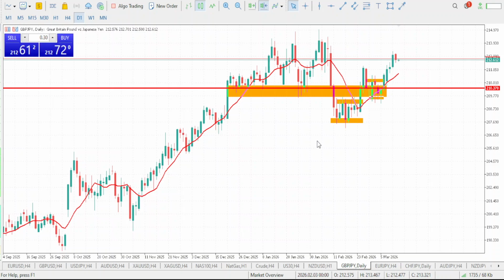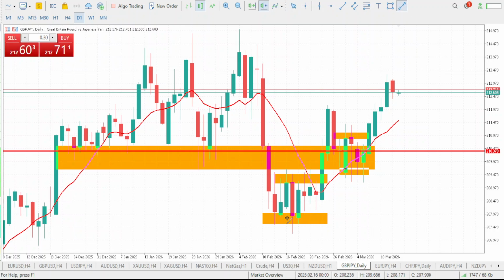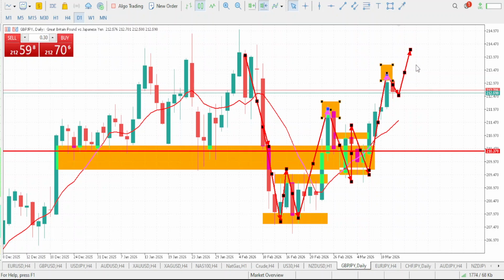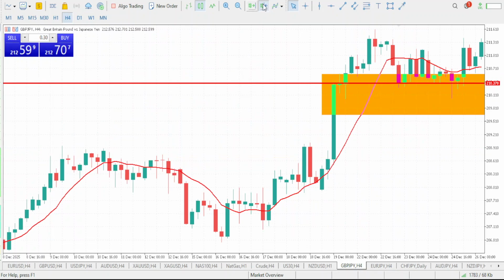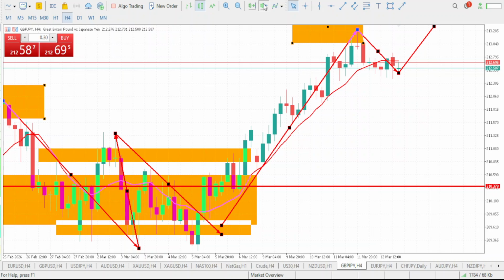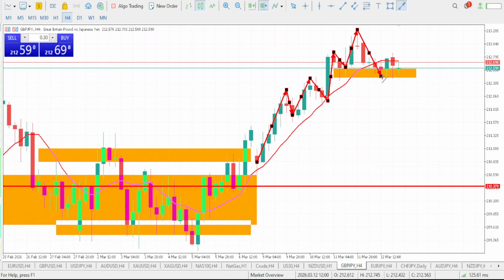GBPJPY Analysis Today | MARCH 13 2026 | GBPJPY Forecast | GBP/JPY Technical Analysis